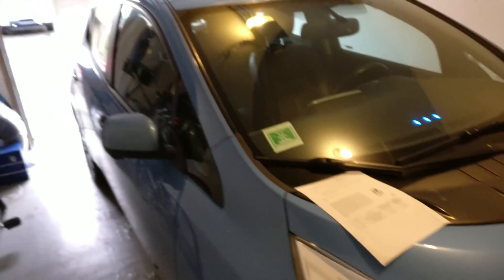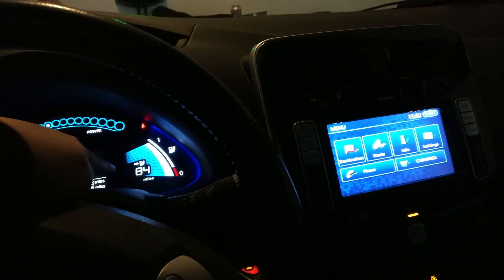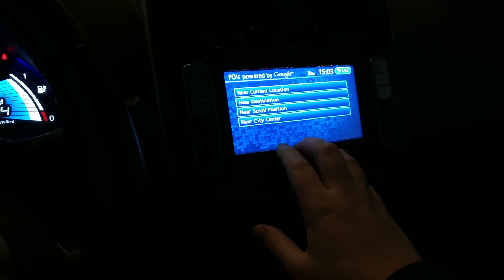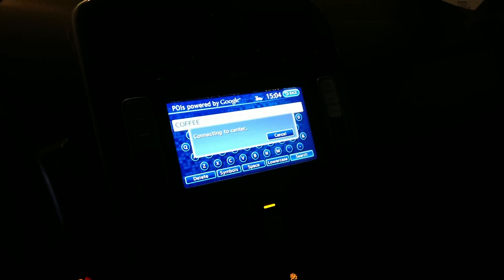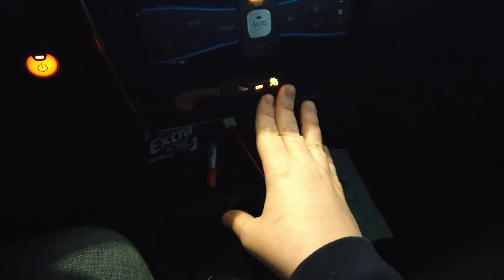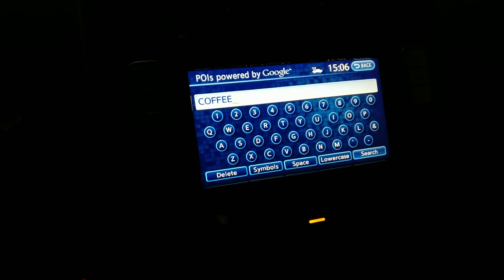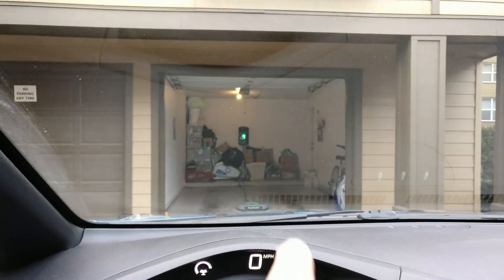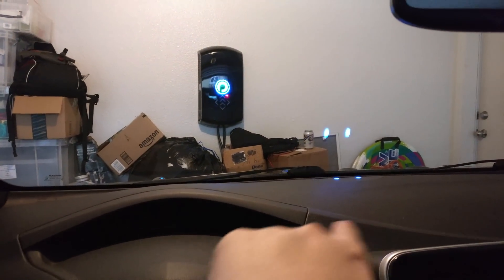Transport Evolved Staff Car Update: Nissan LEAF Telematics + More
Welcome to another Transport Evolved staff car update. This week, we've just had the $199 3G Telematics upgrade carried out on our 2013 LEAF, which should re-enable proper operation of the wireless telematics moving forward (even though it currently hasn't been authroised yet). We also demonstrate the Plugless Power wireless inductive charging system, and explain its benefits.